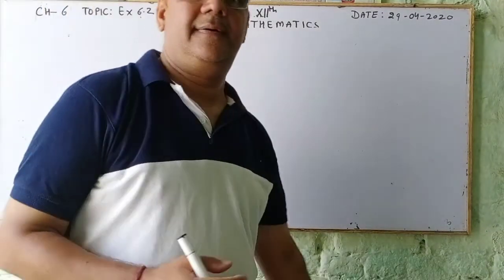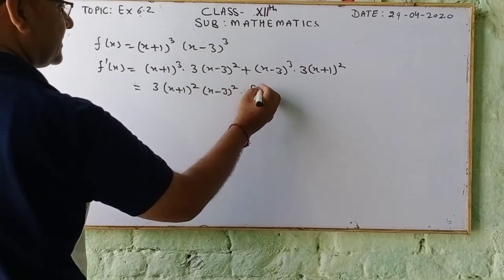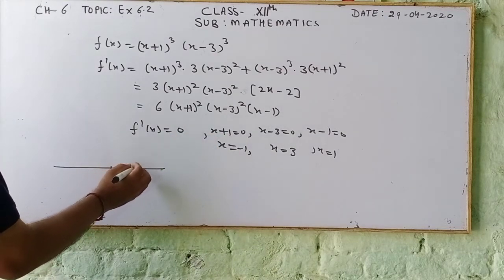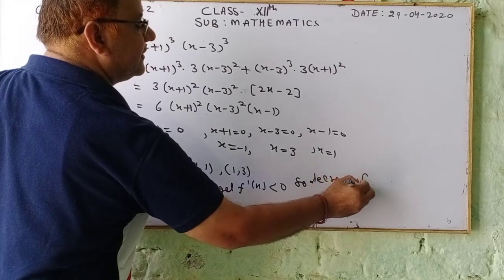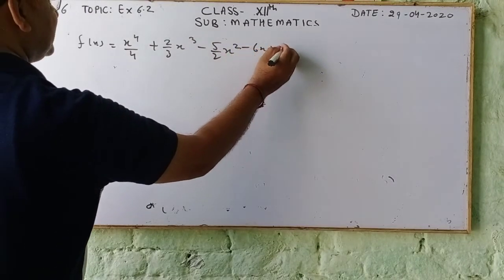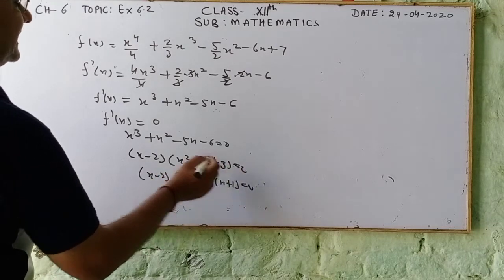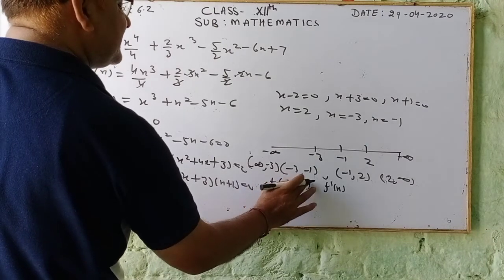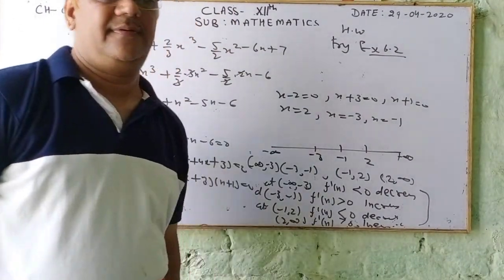Love kdown video by UD aharma(1)